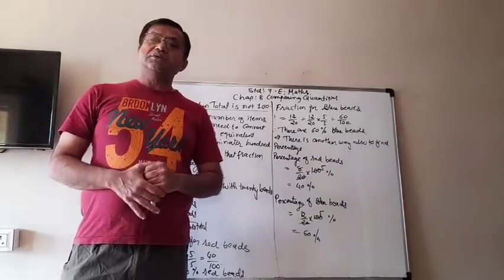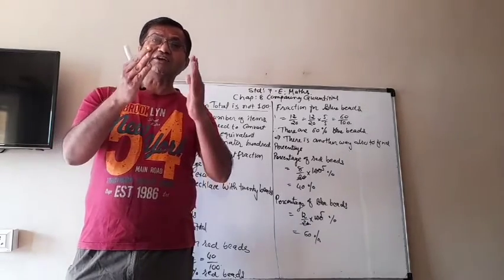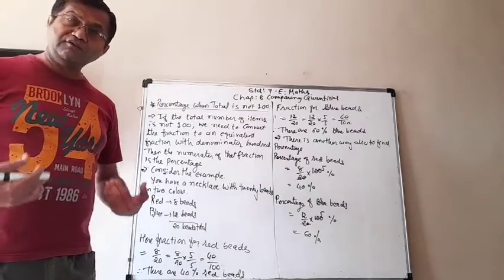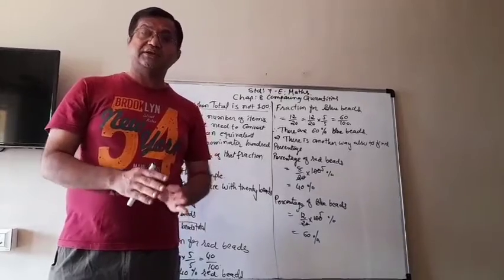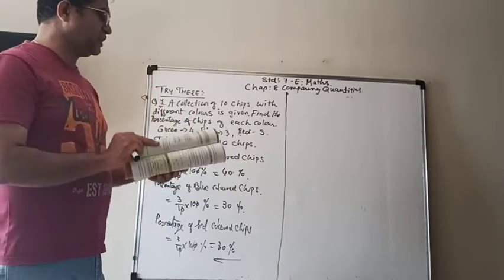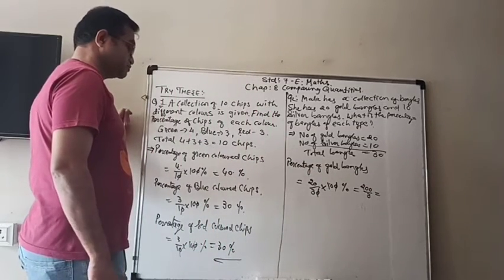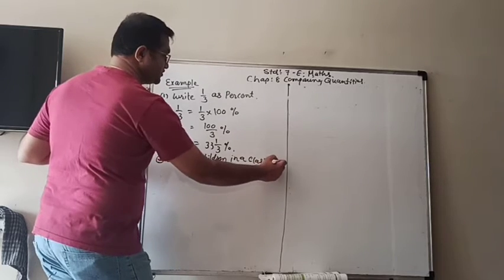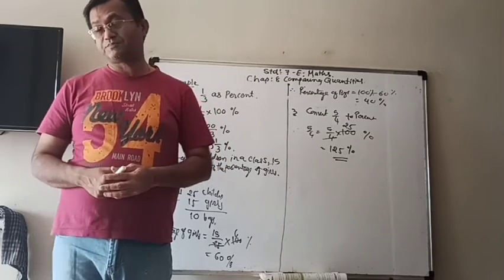STD 7-E MATHS CHAP-8 (VIDEO-3)